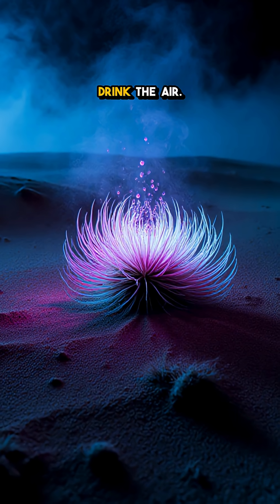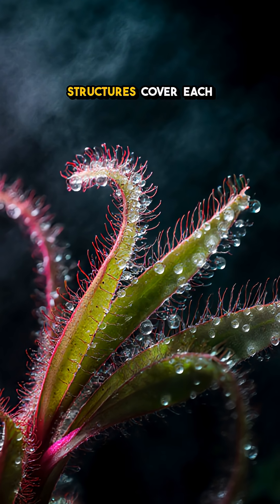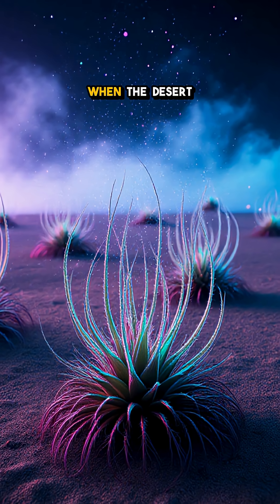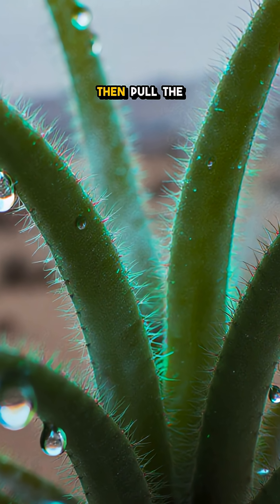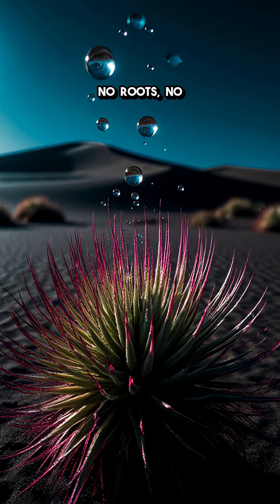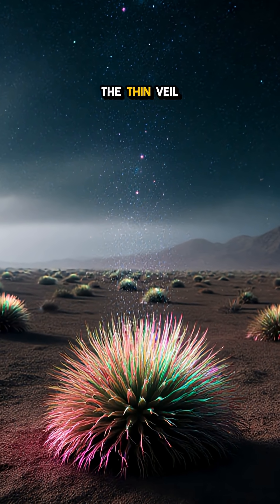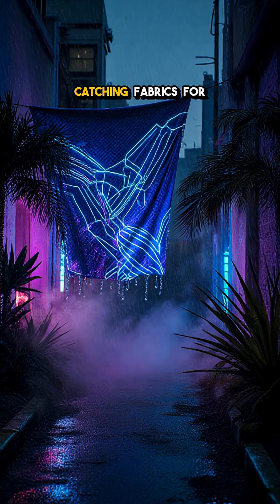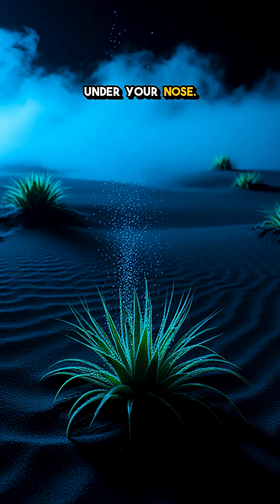Meet the Plant That Drinks Water From the Air!